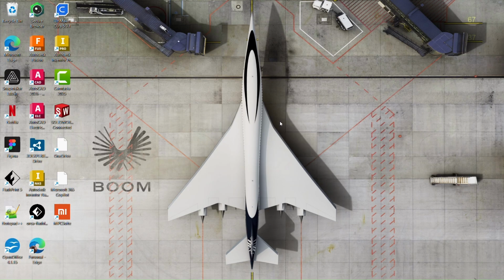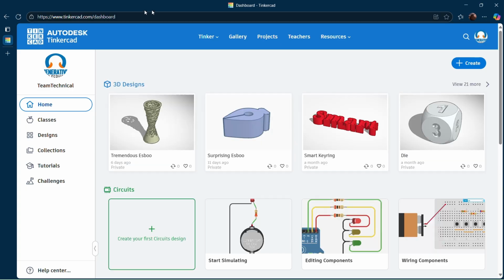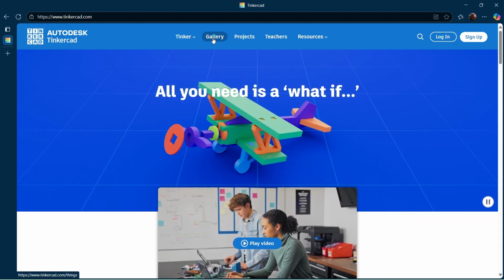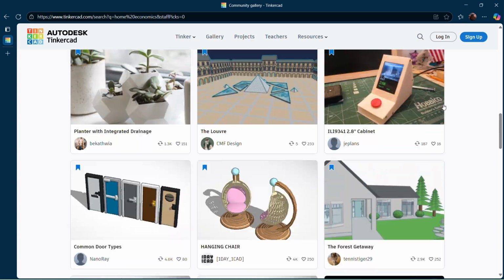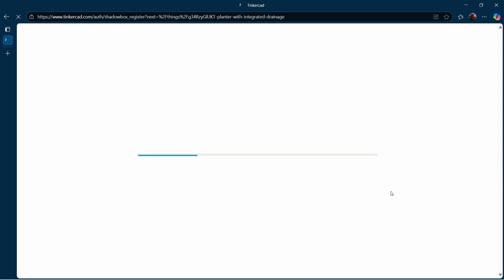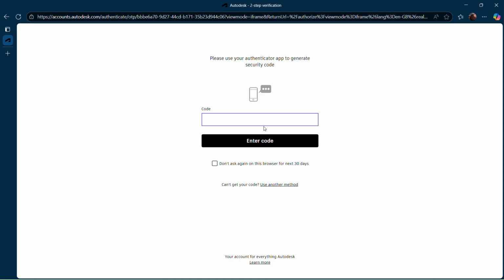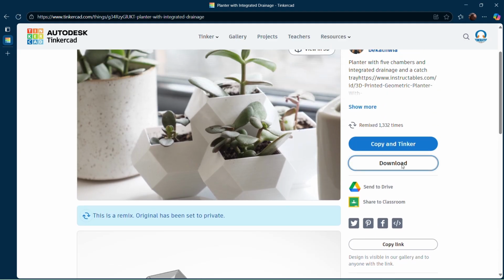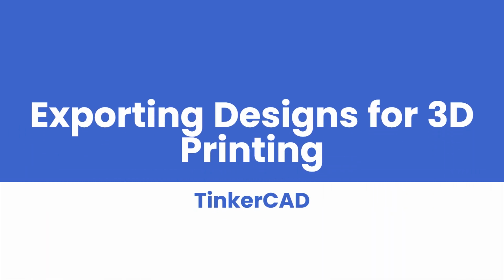Exporting Designs for 3D Printing - TinkerCAD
This video marks the first installment in our 3D Printing in Education series. In this session, we guide educators through the process of finding and downloading ready-made 3D models directly from Tinkercad for classroom use.

Designed specifically for teachers and facilitators, this video demonstrates how to access Tinkercad’s model library and obtain files for 3D printing, helping you integrate hands-on digital fabrication into your teaching with confidence and ease.